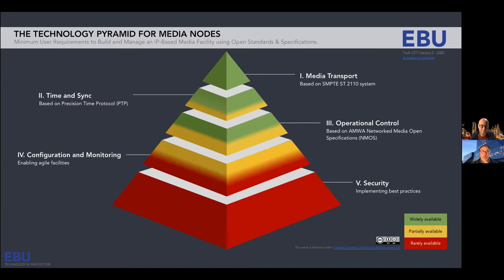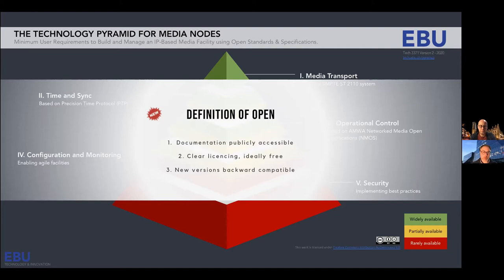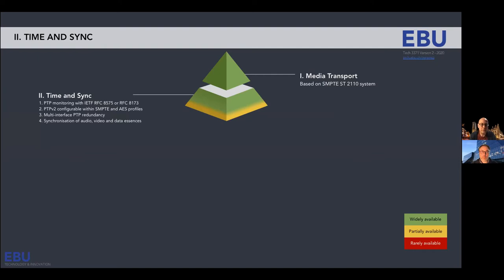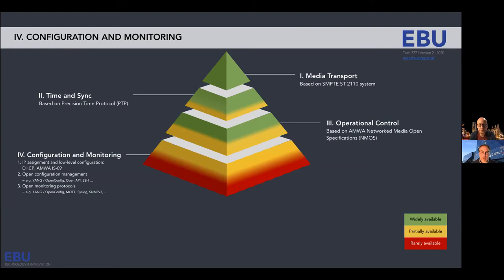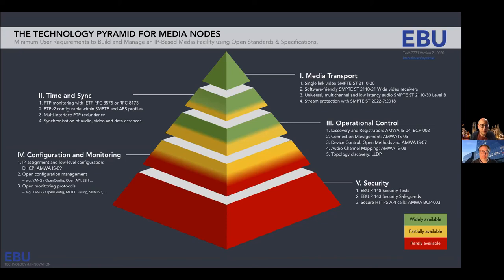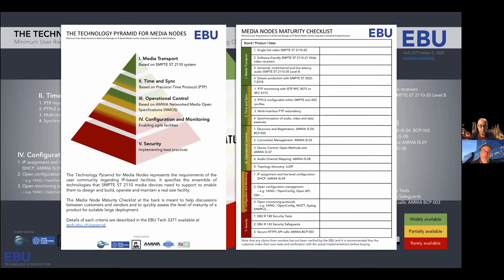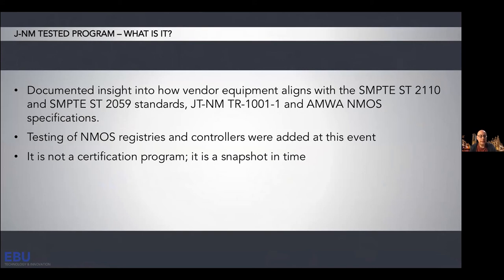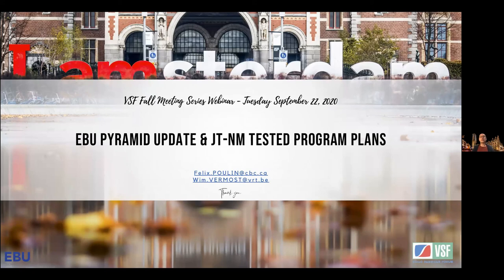VSF Fall Meeting 2020 EBU Pyramid and JT NM Tested Update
Wim Vermost and Felix Poulin present the EBU testing pyramid, which reports on the media industry's readiness for widespread ST 2110 deployment.
They also talk about the future of the JT-NM Tested program, which has successfully encouraged many technology suppliers to certify that their products meet the needs for the industry for interoperability, controllability, and security.